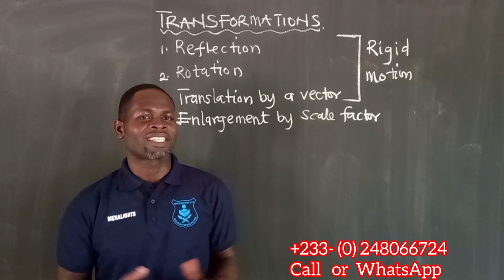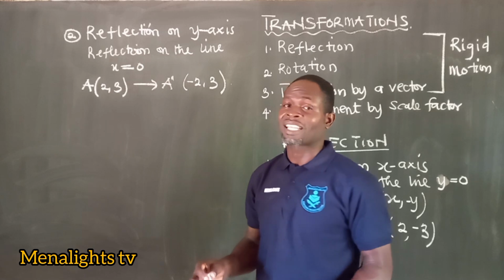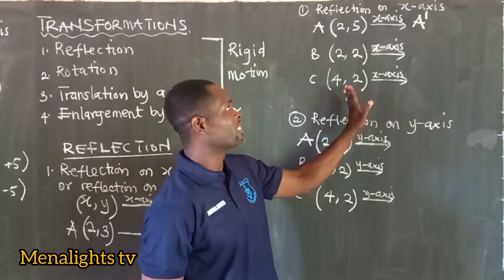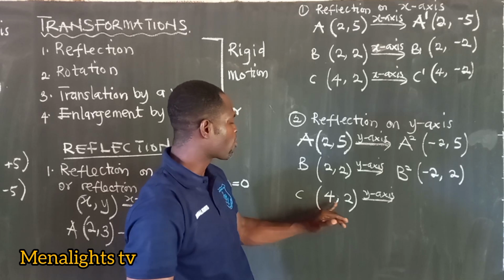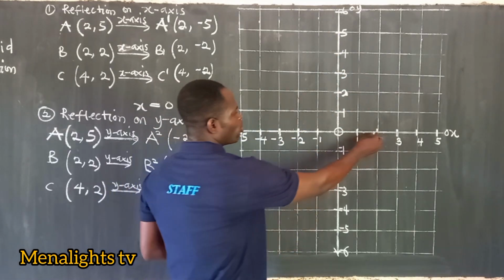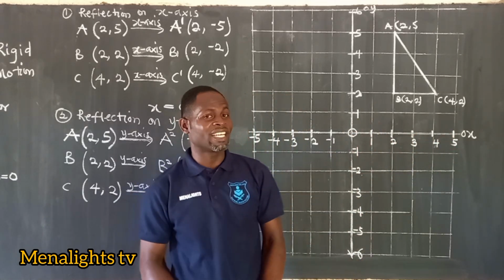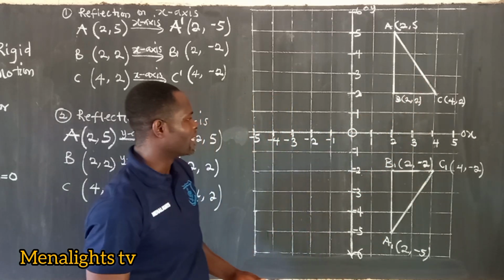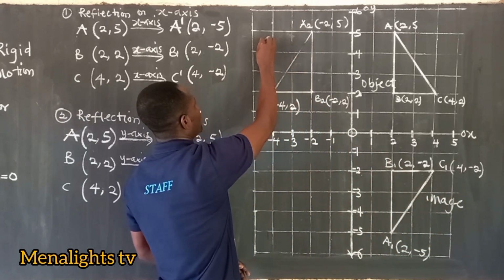TRANSFORMATIONS - REFLECTIONS | Menalights tv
Transformations: Reflections on X - axis and Y-axis.